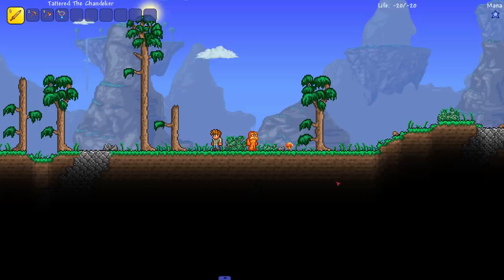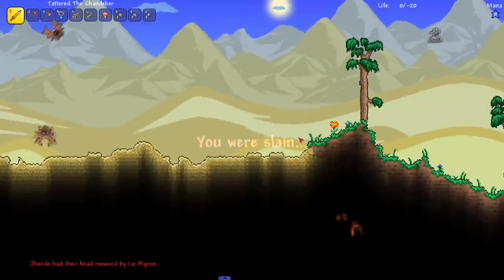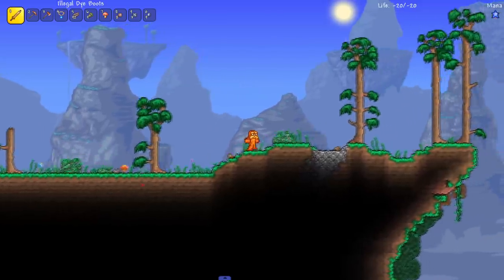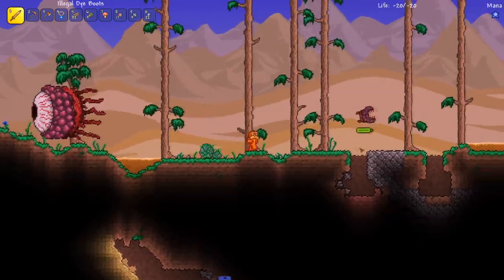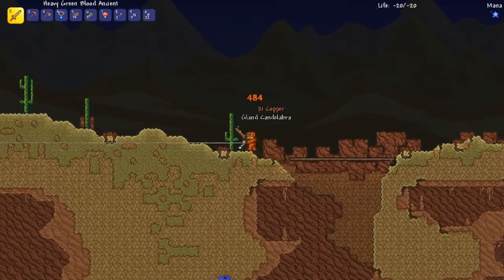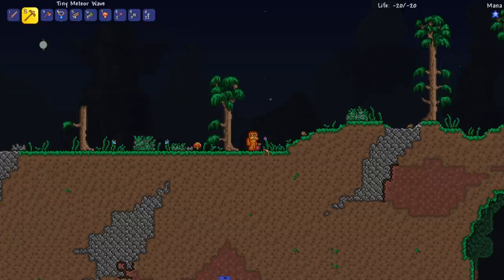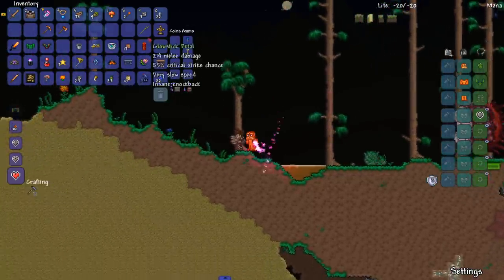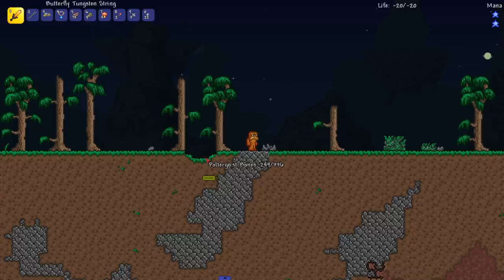Terraria Randomizer but I only have 1-HP...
1-HP + Randomizer = PAIN AND SUFFERING

Main mods used: (all found on the mod browser)

Health Begone

Thorium

Terraria Randomizer

Cheat Sheet

(Shout out Crimson, Nuova and Oli)